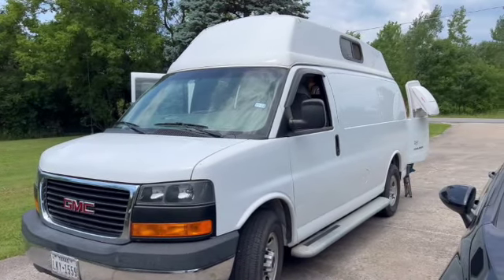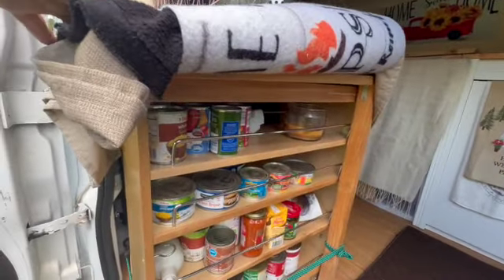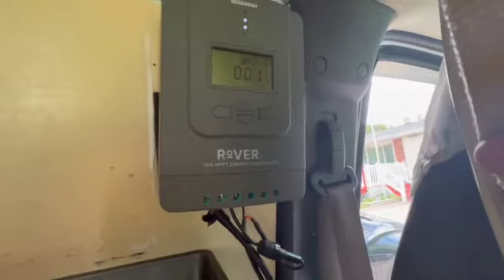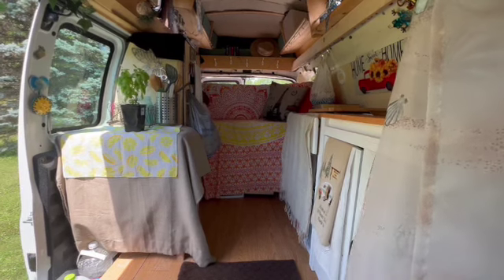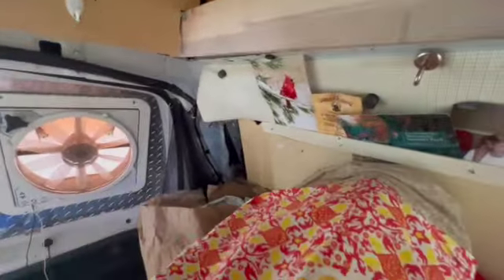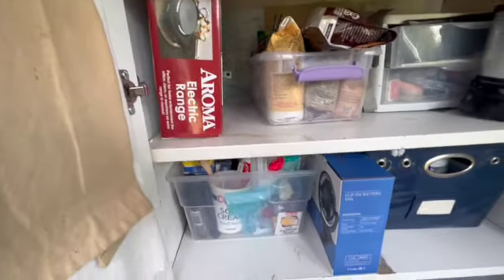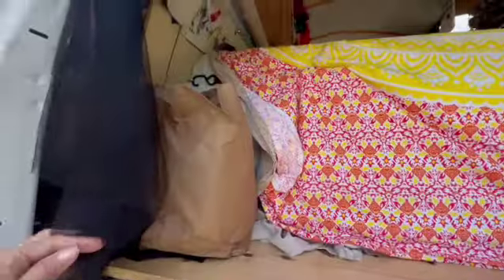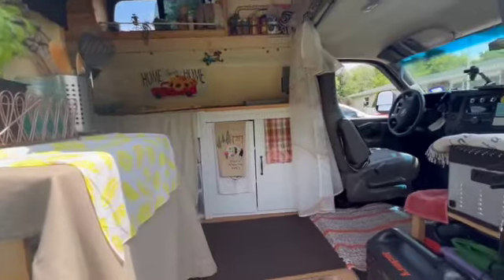Van life/ My humble abode! Van tour.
Van Tours are always fun.  Well, here's mine as of now!!  But who knows, I'm always changing it.  No telling how  it will look in another six months..haha.  Thanks so much all who
suggested an up to date look at my van.

My refrigerator

A great water pump